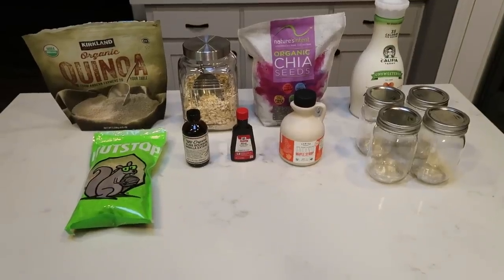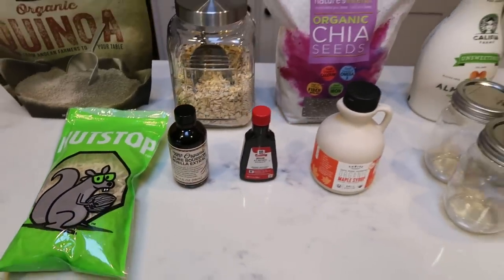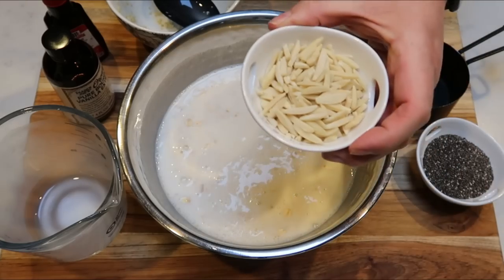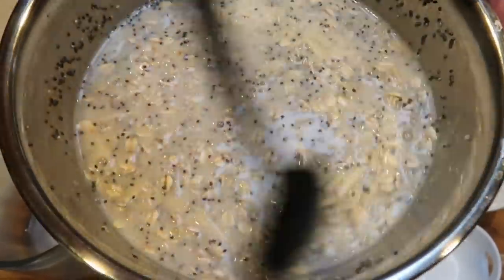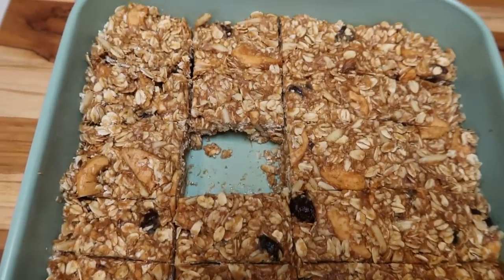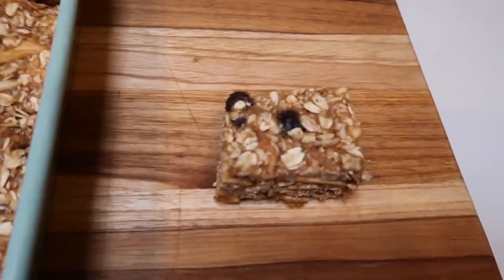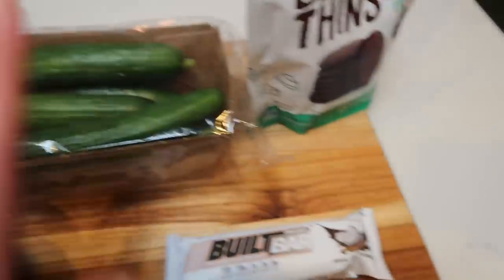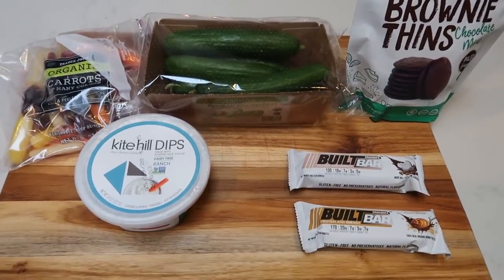WEEKLY MYWW MEAL PREP| OVERNIGHT VANILLA QUINOA| ORANGE CHICKEN BOWL| OAT BARS| WEIGHT WATCHERS!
HAPPY MONDAY!! I have 3 DELISH recipes for you!!  Seriously, SO good!  The recipes are on my webite below!! ⏬ Enjoy!! XO

*ENLIGHTENED ICE CREAM!  Yum!!
jennswwjourney for $7 off a pint variety pack
jennswwjourneybar for $12 off a bar variety pack

Code- jennswwjourney

Code- jennswwjourney

Code- jennswwjourney

HAPPY MAIL!!!